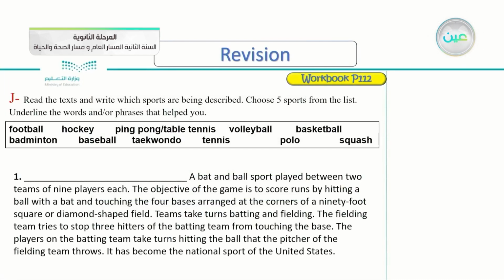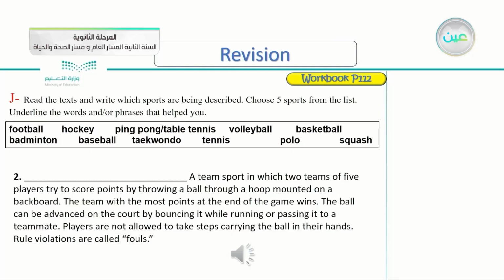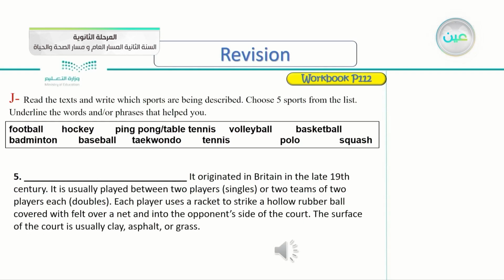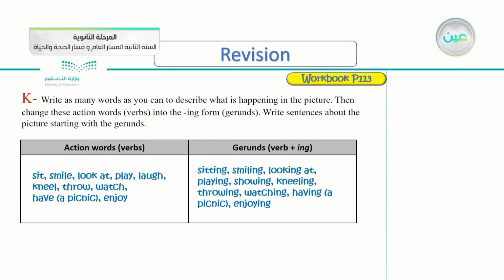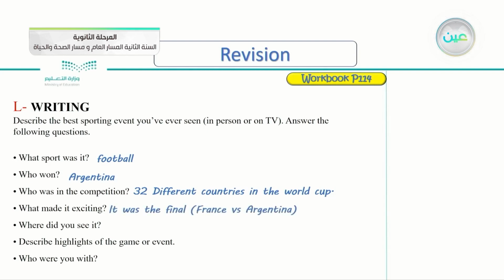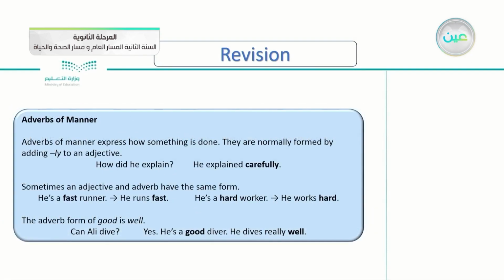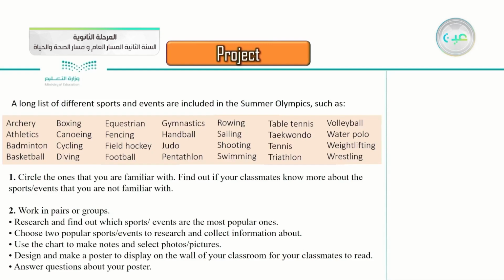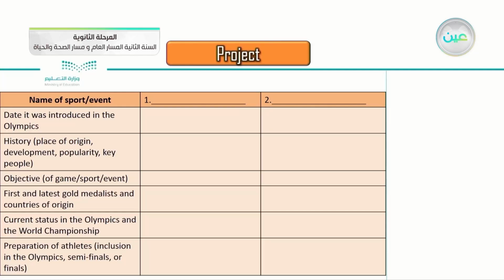U4: Project - اللغة الإنجليزية (2-2) - المسار العام والصحة والحياة - السنة الثانية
الحصة الأولى - الخميس - الأسبوع الخامس - المسار العام والصحة والحياة - السنة الثانية - الفصل الدراسي الثاني